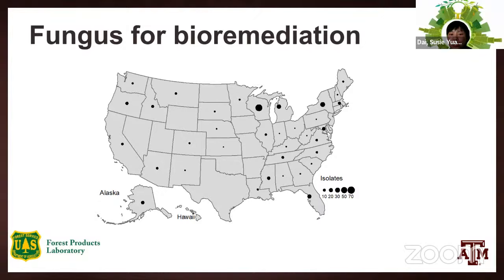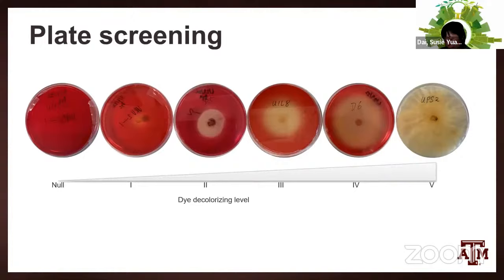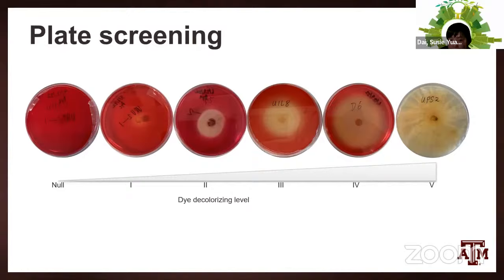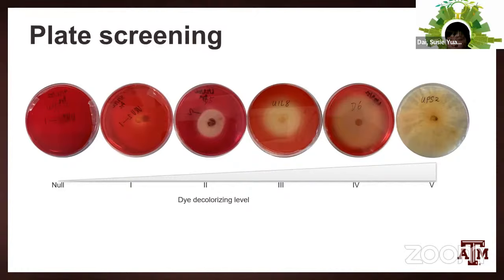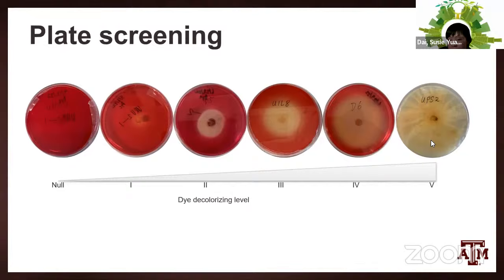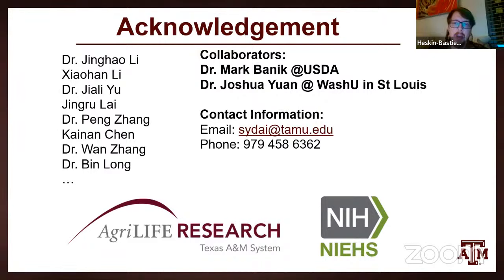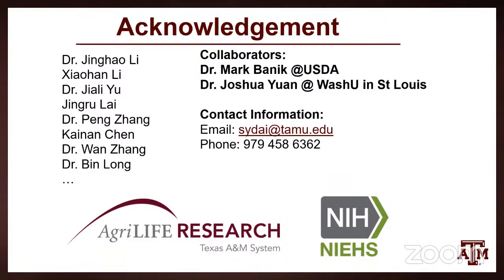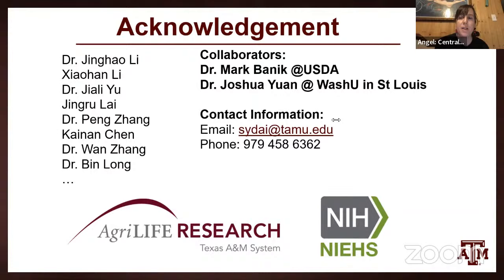Maximizing the Fungal Potential for Bioremediation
GUEST SPEAKER: Dr. Susie Dai
DATE: THURSDAY, JANUARY 19, 2023
TIME: 7 P.M. CST
LOCATION: ONLINE VIA ZOOM OR YOUTUBE

Environmental persistent organic pollutants (POPs) like per- and polyﬂuoroalkyl substances (PFAS) are expensive to clean up. Traditional PFAS treatment by enrichment media primarily relies on incineration after PFAS are removed from the environment, which is costly and environmentally unfriendly. The Dai’s laboratory is interested in exploring various platforms to remediate those POPs. Fungi is well known as decomposers to break down organic carbon, deposit recalcitrant carbon, and transform other elements such as nitrogen. In this presentation, the Dai lab has developed a plant-derived biomimetic material to treat PFAS contaminated water and achieved highly efficient PFAS adsorption and subsequent fungal biotransformation. As such, the material exhibits record adsorption capacity for the PFAS compounds (i.e., PFOA and PFOS) and diverse adsorption capability toward co-contaminants. Dr. Dai will also discuss the fungal bioremediation perspectives in the context of research and applications.